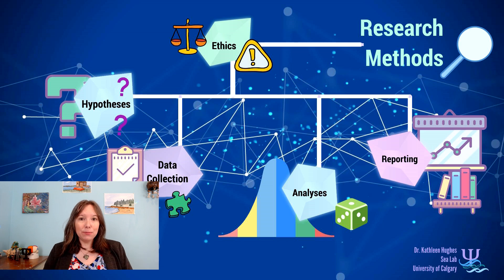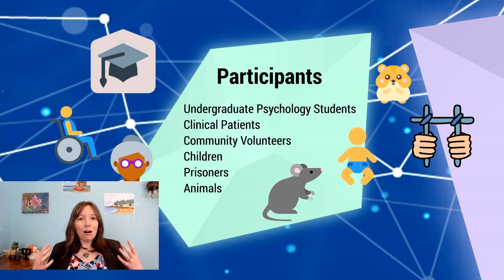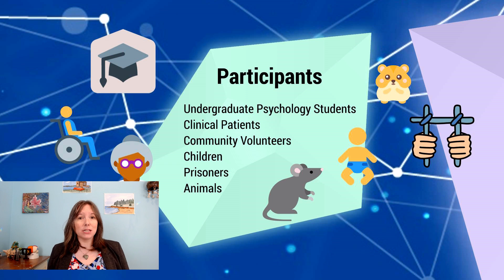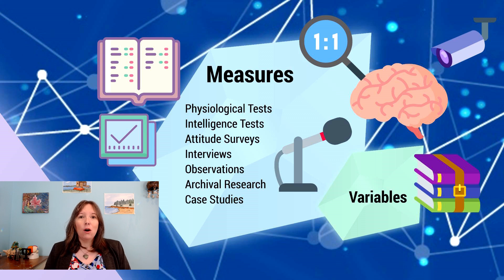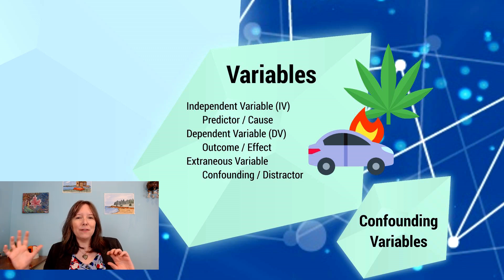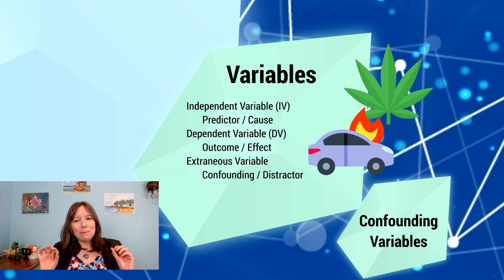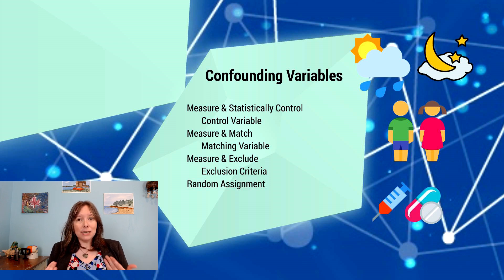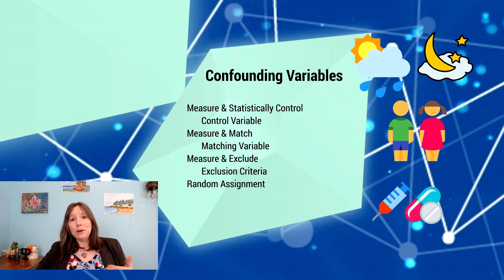Variables & Measures: Intro Psychology, Methods #3